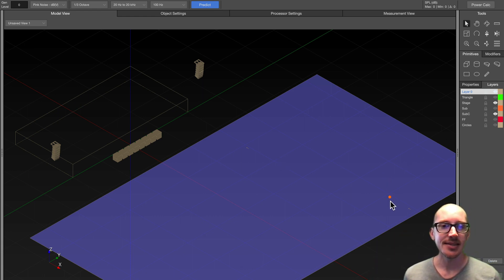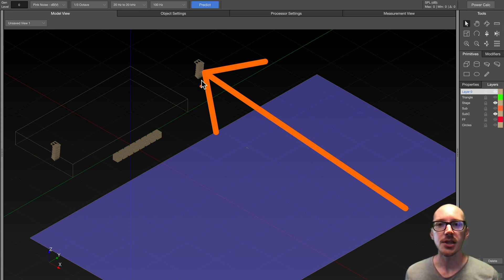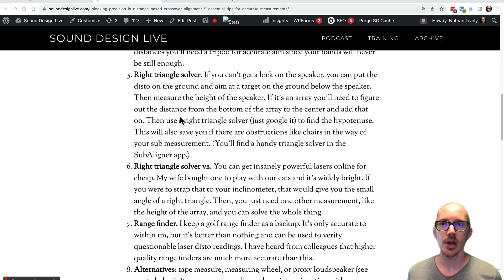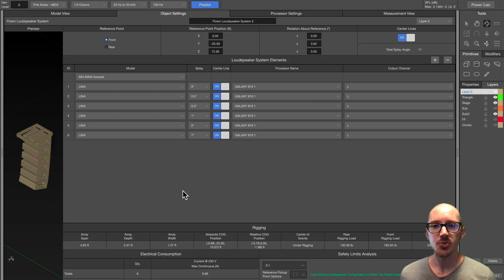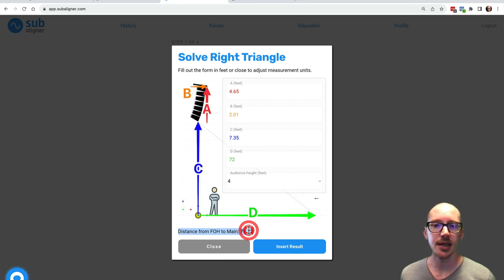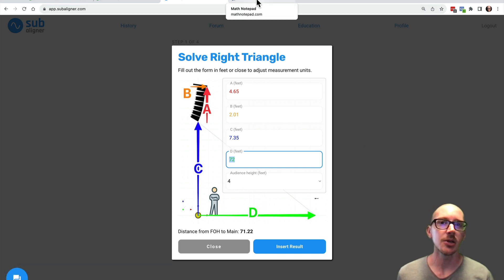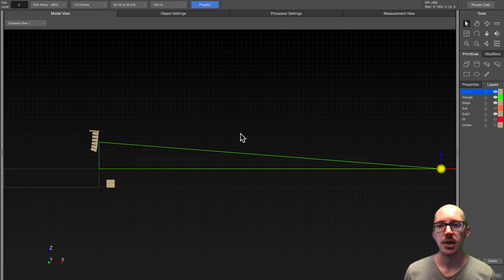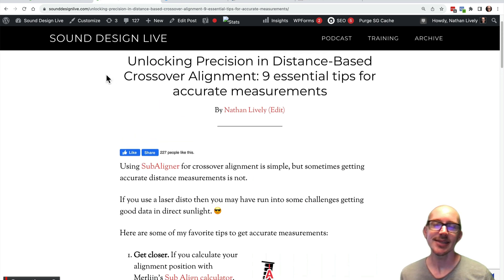Sound System Setup Hacks: Calculating Main Array Distance (in direct sunlight)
This is one of my favorite hacks for getting distance measurements when sunlight is killing my laser disto.

Unlocking Precision in Distance-Based Crossover Alignment: 9 essential tips for accurate measurements

How to Set Subwoofer Delay (7 top brands agree)